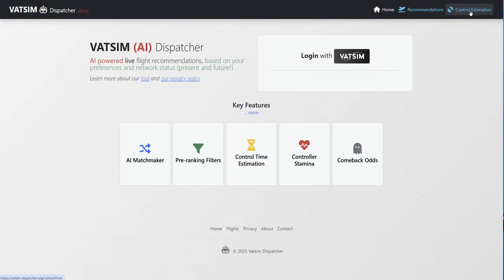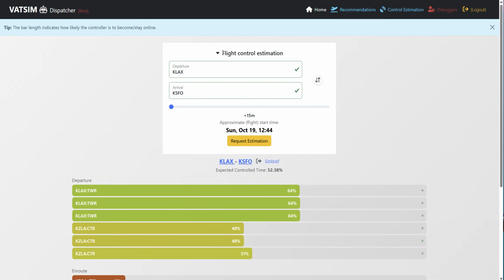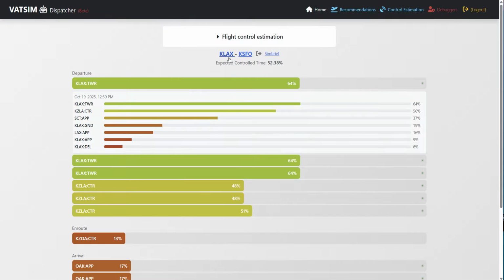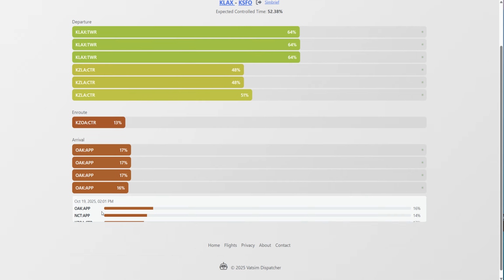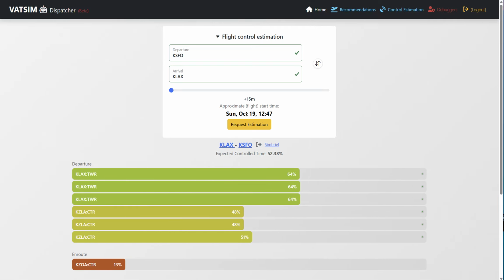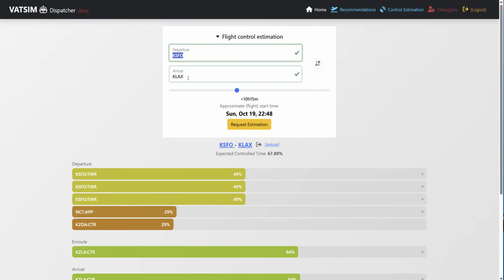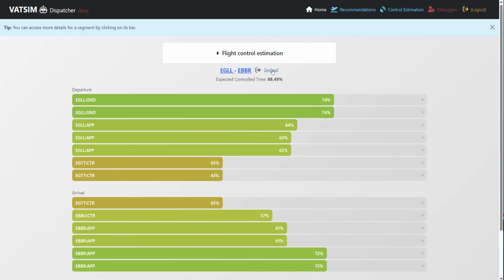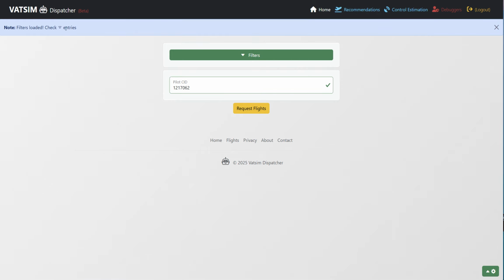VATSIM Dispatcher - Flight Control Estimation (Update)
Here I explain how to get flight control estimations in our tool for any VATSIM flight you can imagine!!